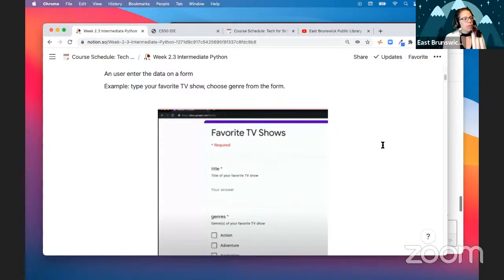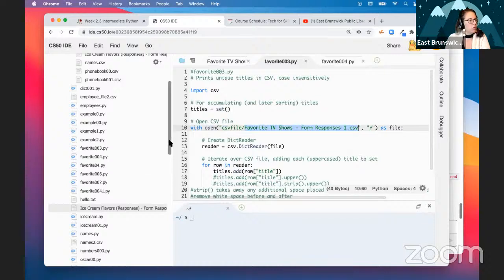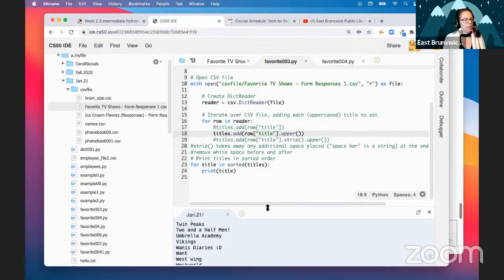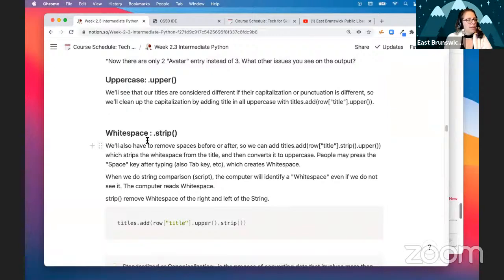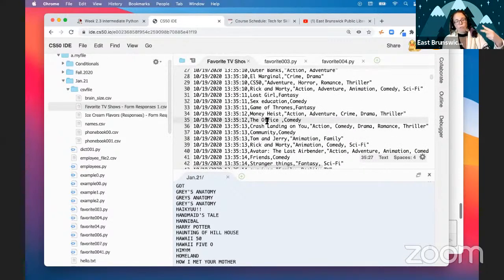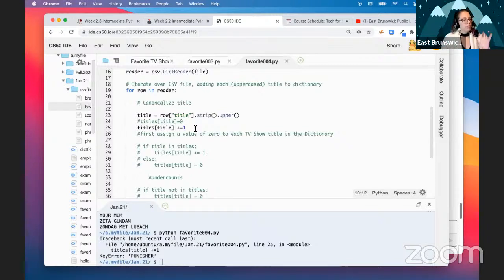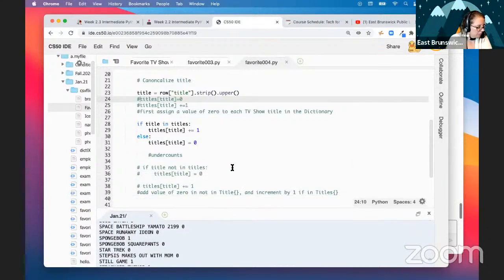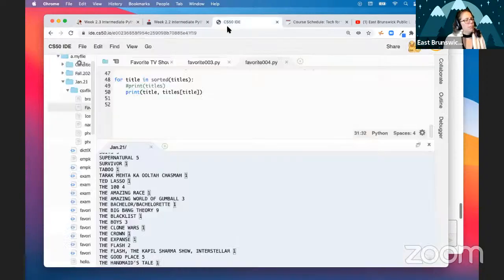Intermediate Python Part 2 Feb 18